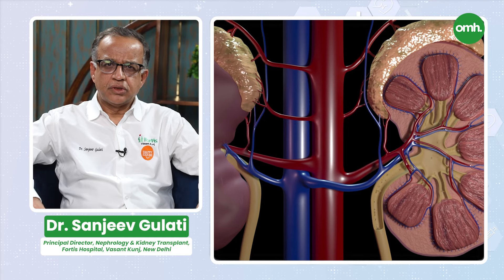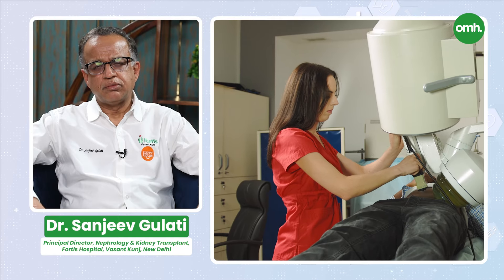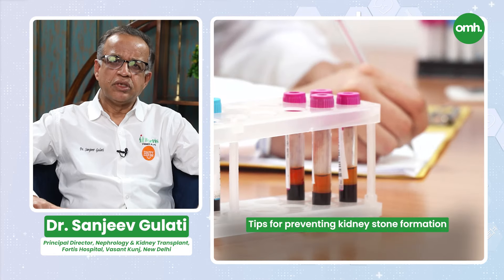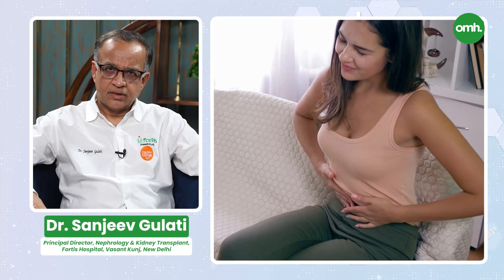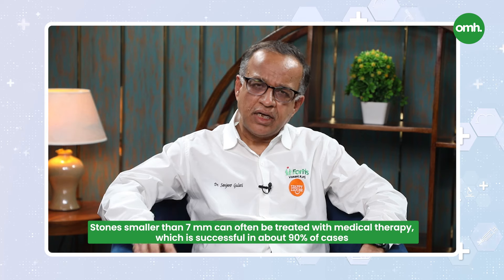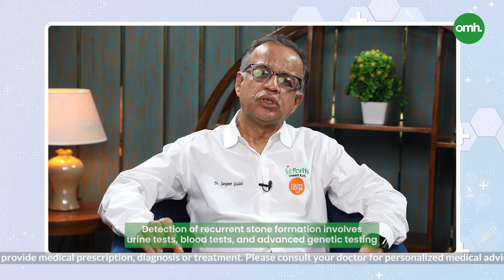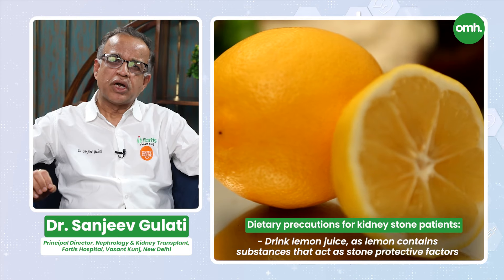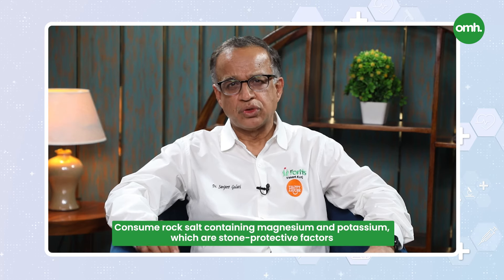पथरी ठीक करने के रामबाण उपाय I Treatment of Kidney Stones I World Kidney Day I OnlyMyHealth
In this comprehensive video, renowned urologist Dr. Sanjeev Gulati provides an insightful overview of the advanced treatment options available for kidney stones. With years of expertise in the field, Dr. Gulati elucidates the causes, symptoms, and various treatment modalities for kidney stones, offering valuable insights for patients and medical professionals alike.

ABOUT THE CHANNEL:
Only My Health is your one-stop destination for everything related to health & fitness. Our expert-backed tips & advice will most definitely help to reach your fitness goals. We spare no effort to provide the best insights & information on fitness, health, & nutrition. We bring to the table everything from yoga asanas to gym workouts, from diet tips to incredible weight loss transformation stories, from amazing beauty tips to dynamic Zumba sessions & dance workouts, from the latest information on health, illness, COVID updates to alternative therapies; & everything in between.

This series features inspirational fitness transformation journeys about people who found a new life by shredding the excess weight & now, living a healthy lifestyle.

Our yoga experts guide you towards a healthy lifestyle by teaching various types of yoga exercises. Yoga is deeply rooted in Indian philosophy & helps to improve general wellness by relieving stress, supporting good health habits & improving mental & emotional health. Find yoga exercises for relieving body aches, losing body fat, hair growth, controlling blood pressure & so much more.

Stay updated on the latest research & development surrounding COVID-19 in India & from all over the world.

Get expert tips on how to stay fit & get those toned muscles that you always desired. Full body workout, exercise for toned legs, knee pain, flat stomach, muscle building & many more.

This series will most certainly answer every question you might have related to health. From COVID-19 to back pain & everything in between, we've got you covered.

This series is centred around all things beauty; from makeup & hair tutorials to DIY beauty products & skincare tips, you name it - we have it. DIY Body Scrub, DIY Compact powder, Coffee uses for beauty, face packs, face masks, hair growth hacks, how to prevent wrinkles, acne-free skin tips & tricks, & so much more!

Tuberculosis (TB) remains a challenging global health concern & claims more than a million lives every year. This series spreads awareness of TB; how it's spread & how it can be prevented & treated.

●   OMH EXPLAINERS:
This series attempts to explain some of the most complex & perplexing health topics in an extremely simple manner; with a little ‘tadka’ of humour.

●  BATATI HAI SWATI:
Get the expert advice of Swati Bathwal, celebrity nutritionist & public health expert, on various topics related to health, fitness & nutrition. She specializes in diabetes & sports management. Her immense experience & expertise will certainly help you live a healthy lifestyle.

Follow us for Breaking News, Sports Coverage, Entertainment, Bollywood, Tech, Auto & more!